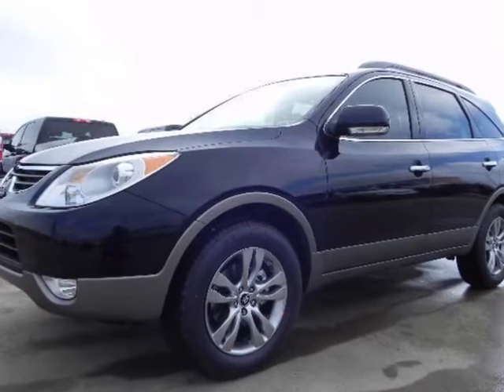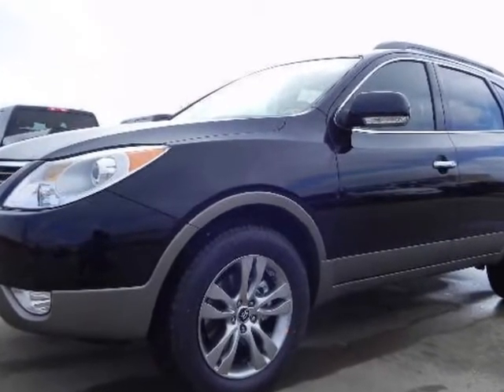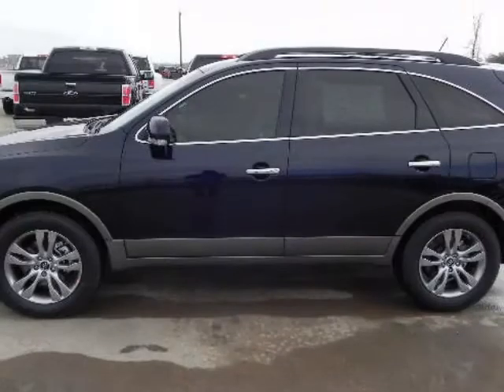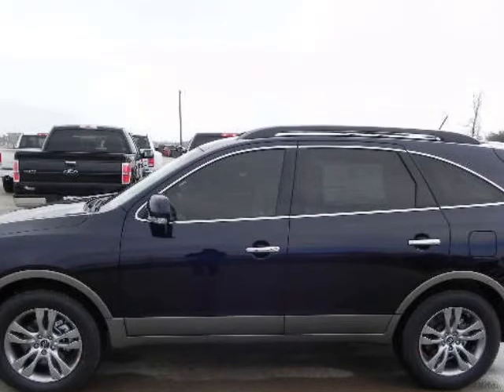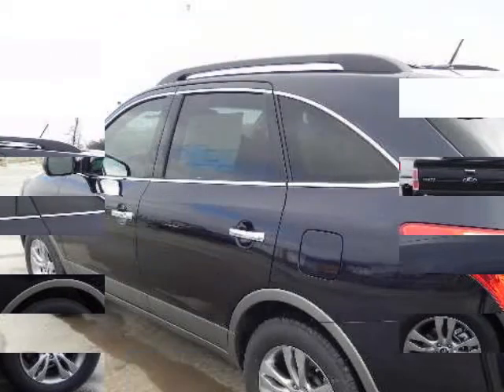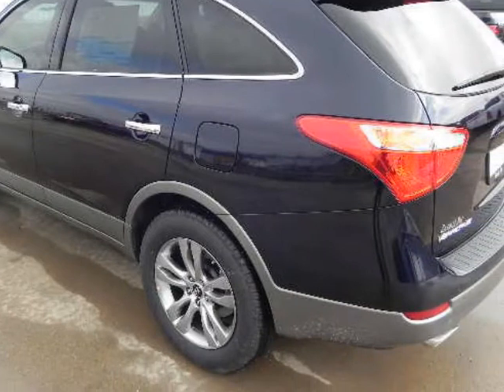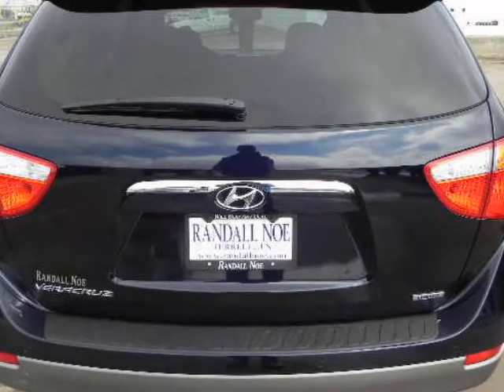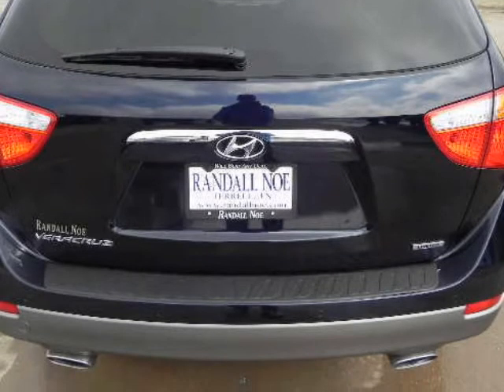2012 HYUNDAI Veracruz FWD 4dr Limited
2012 HYUNDAI Veracruz FWD 4 Door LIMITED
Stock Number: CU191463
VIN: KM8NU4CC5CU191463

Randall Noe Hyundai
Terrell, TX

We think you will love this NEW 2012 HYUNDAI Veracruz FWD 4 Door LIMITED.It comes fully equipped with 2 Keys, Air Conditioning, Alloy Wheels, and many other features.We are proud to offer great financing options on new vehicles.